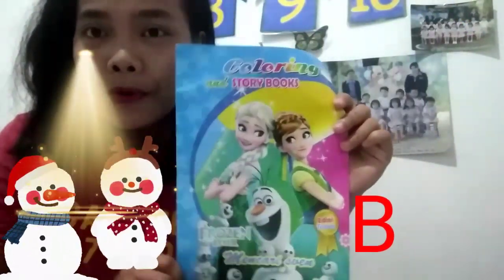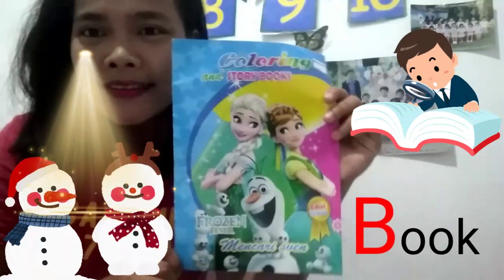Online learning 2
Online learning 2 is about letter Bb, colours and the beginning sound of letter Bb.

Hopefully, the kids will  like it.

See you in the next lessons awesome kiddos🎉🎉🎉🙆😀